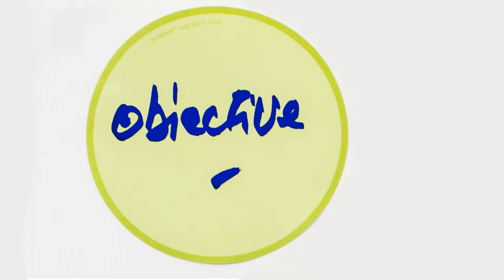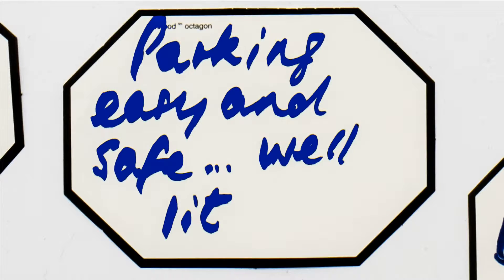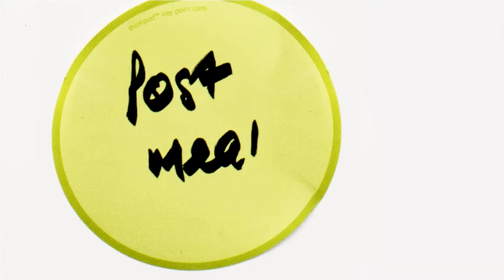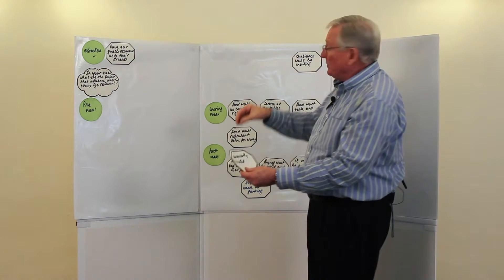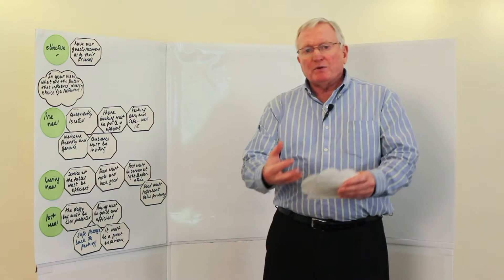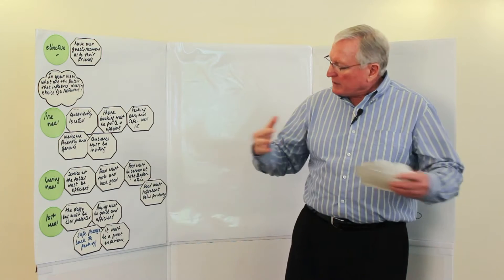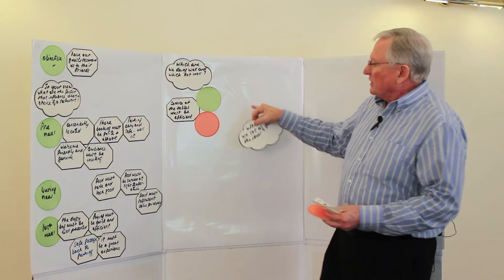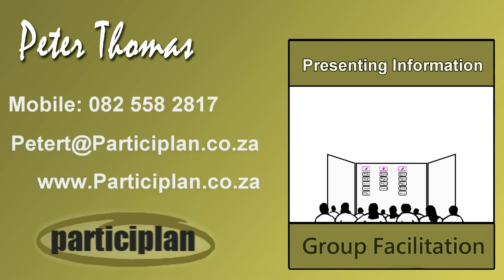3. Case study - restaurant business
Imagine that we are a group who own a restaurant and we need to develop a strategy to improve the restaurant

This case study looks at gathering the information ... mapping the information ... reworking the logic and flow of the information and finally how to present the case